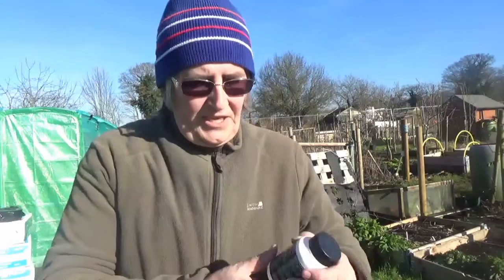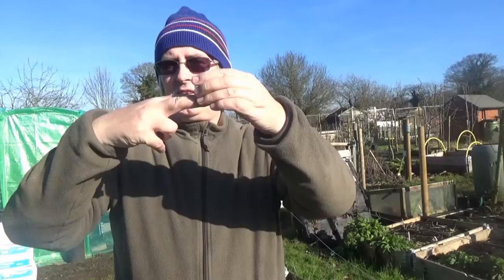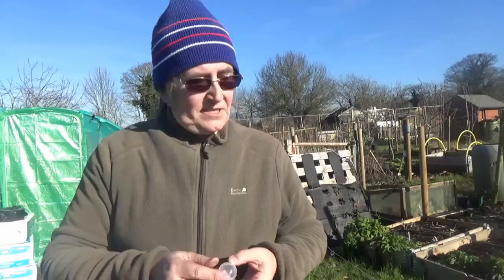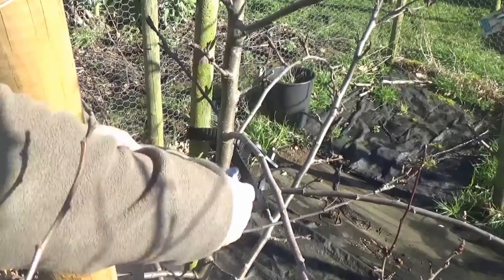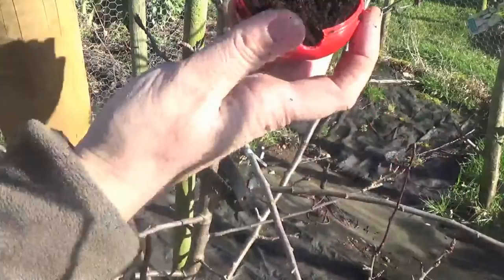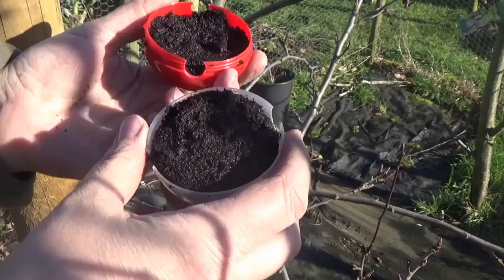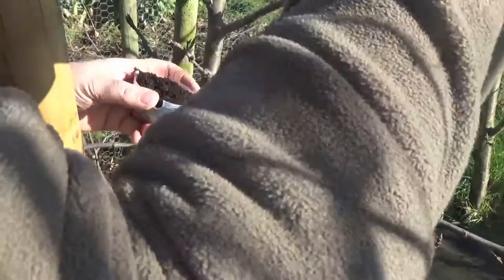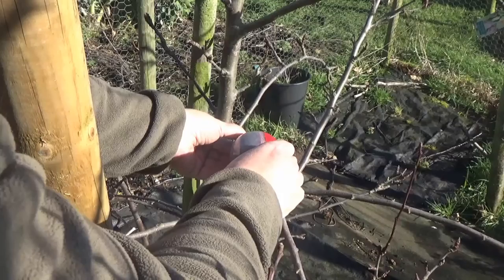Julie's Allotment - Cutting Globe on Apple Tree (Part 1) - 11th Feb 2016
Today I show you a newish product manufactured by The Cutting Globe.  Please remember to secure it from opening with a little tape or a zip tie.  Here are a few hints to using one taken from the suppliers website...

Top Tips.

Wrap your CUTTING GLOBE in foil in excessive temperatures. Keep CUTTING GLOBES moist not wet. Wrap a length of tape around your CUTTING GLOBE to stop wind from shaking it open or when the plant starts to callus or to mark the starting date. Support CUTTING GLOBE on climbers with a cane. Do not let the CUTTING GLOBE dry out. Some plants grow slower and may take time to root. Quicker growing plants/trees can take from four to eight weeks to show roots. Do not open the CUTTING GLOBE until roots can be seen.

Finally many thanks to Liam O Meara